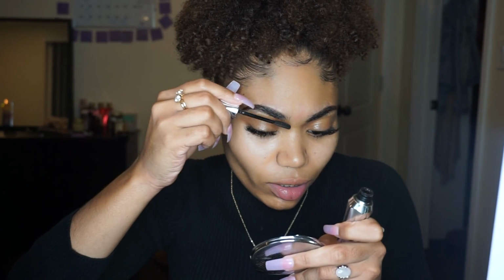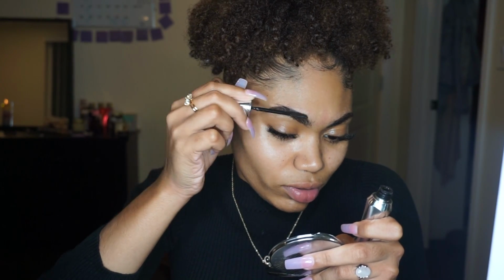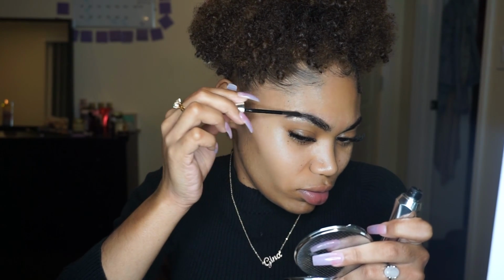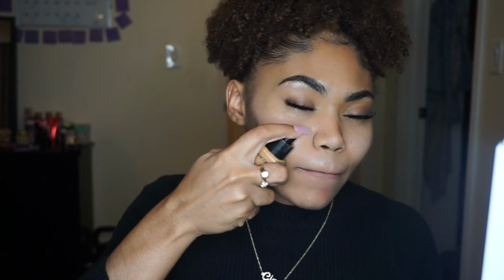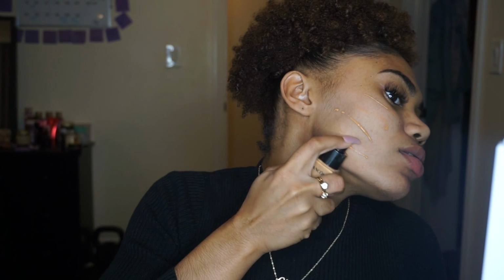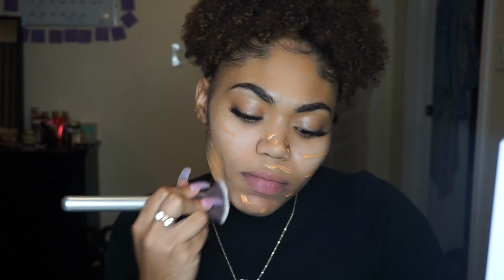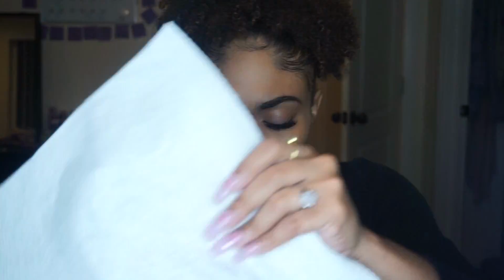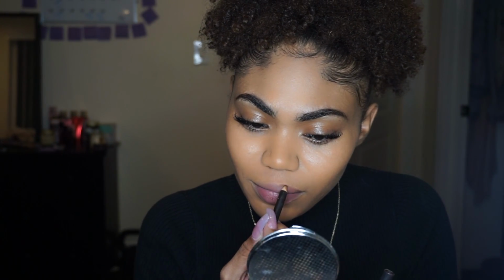VLOGMAS DAY 7: THROWBACK | BEATING MY FACE BEFORE COVID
Hey guys!!! I'm a little under the weather today and sitting under the ring light recording makes me dizzy. However, I didn't warn leave you hanging so I went and found some content that I never uploaded, because I was shy, and I  added a VoiceOver to explain what I am doing.

Happy vlogmas Everyone!!! 🎄
New videos posted weekly at 10am PST❤️